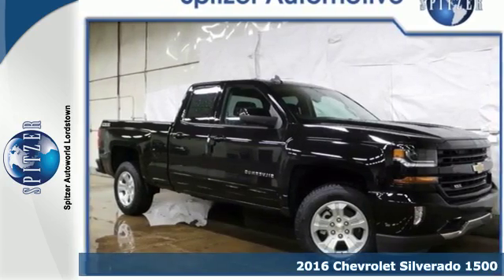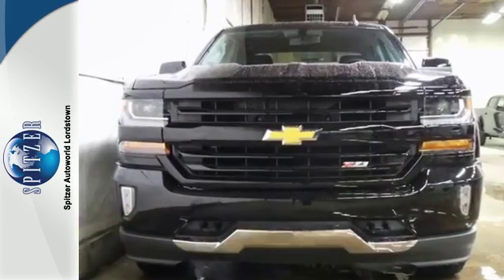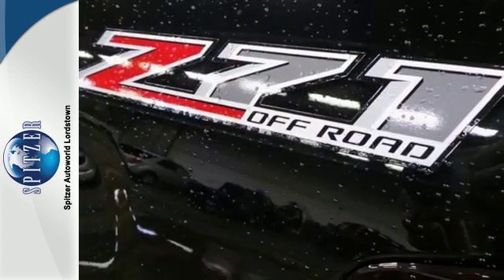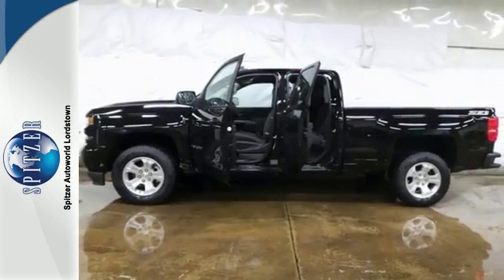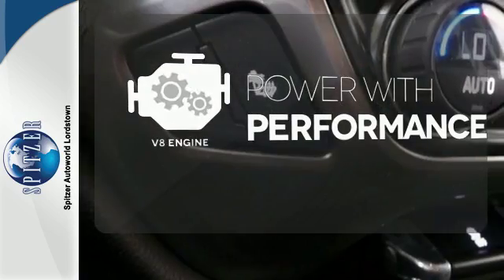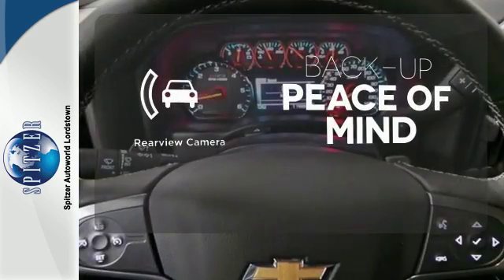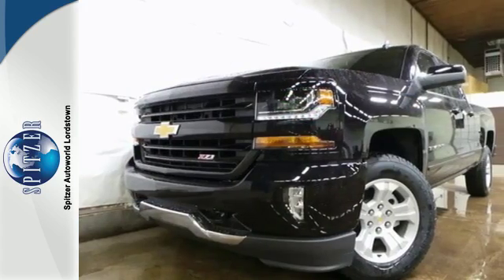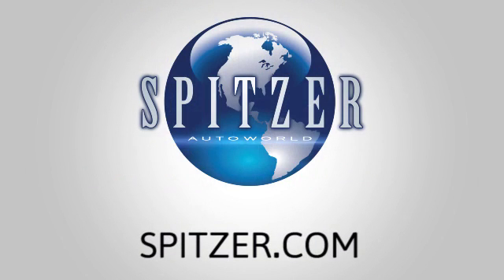New 2016 Chevrolet Silverado 1500 North Jackson, OH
Year: 2016
Make: Chevrolet
Model: Silverado 1500
Trim: LT
Engine: 5.3L V8
Transmission: Automatic
Color: Black
Interior: Jet Black
Stock #: 16LT610
VIN: 1GCVKREC3GZ300967
**IMAGINE YOURSELF IN THIS BEAUTIFUL 2016 Silverado 1500 LT, 4D Double Cab, 5.3L V8, 4WD, Black, and Jet Black Cloth Seats. Short Bed! brbrHow enticing is this hard-working 2016 Chevrolet Silverado 1500? Gladly does the daily grind. brbrAfter 112 years in business, we know how to do our homework. We are confident that after researching over 20,000 websites that this beautiful ride is priced extremely competitively based on its value proposition. Come in and we will prove it to you! It will be the best decision you ever made! Hurry before your neighbor gets here to claim this enormous value!

We have been in business for 106 years serving North Jackson. 9am-9pm Mon and Thur9am-6pm Tues, Wed, Fri and Sat.

Address:
10535 Mahoning Ave
North Jackson, OH 44451